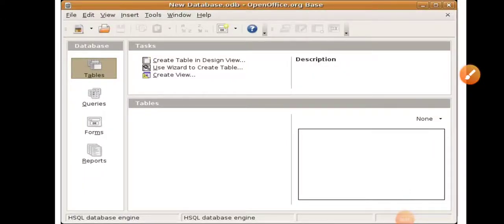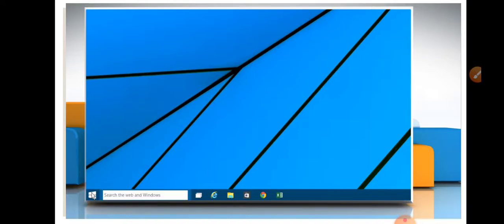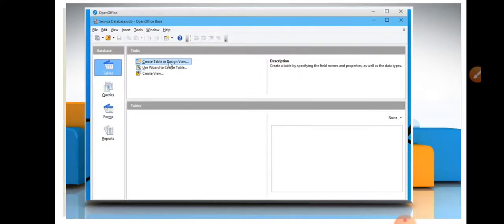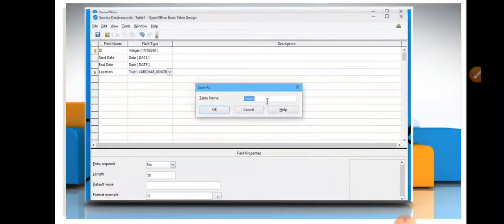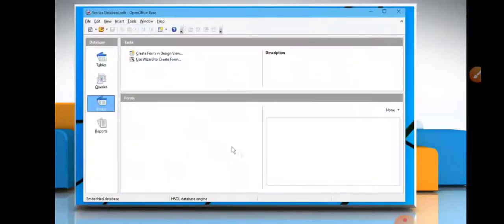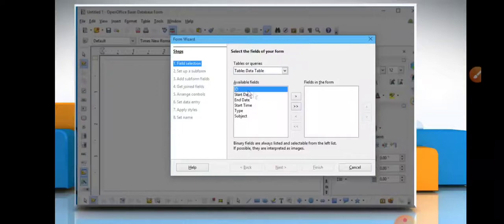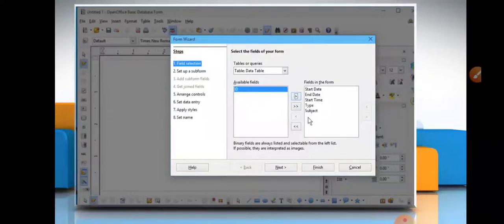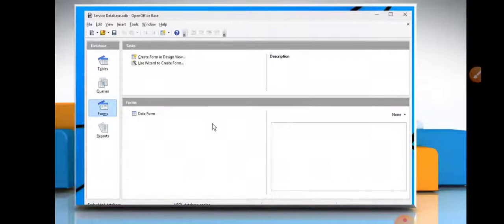Table and form in OpenOffice Base Part4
Data base.